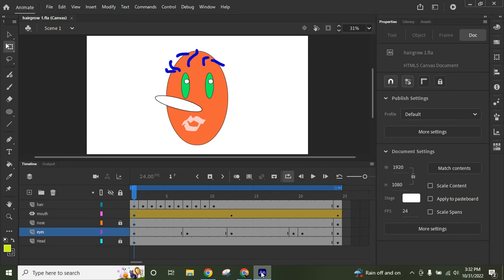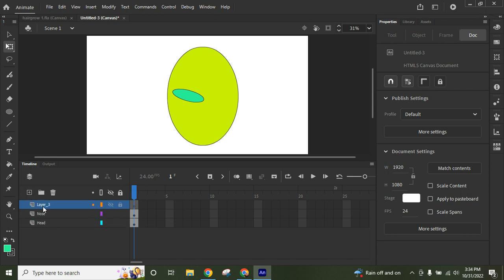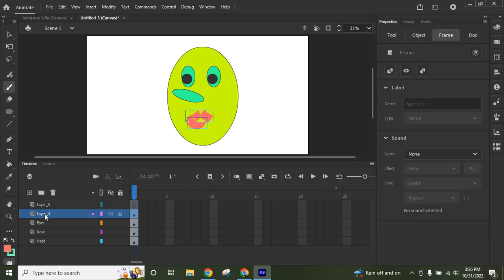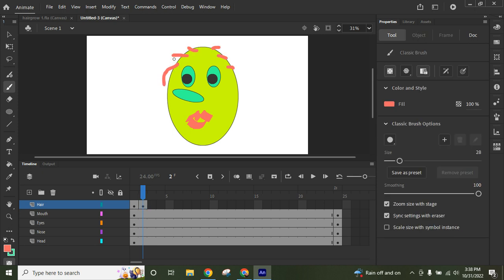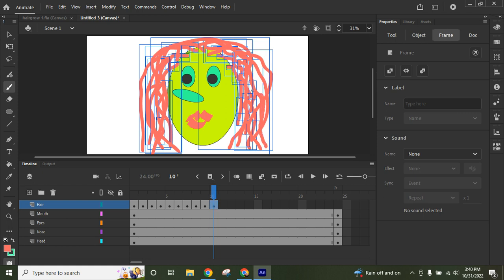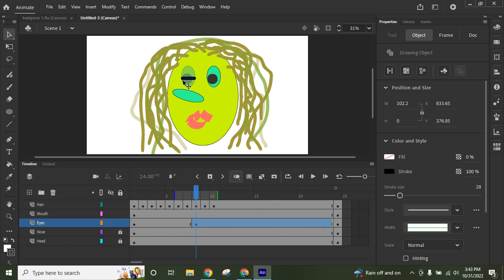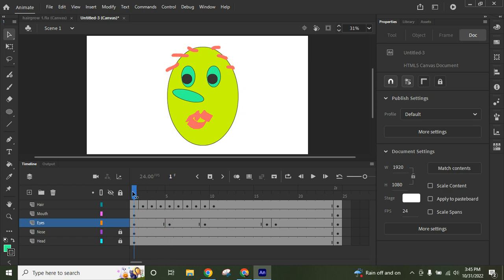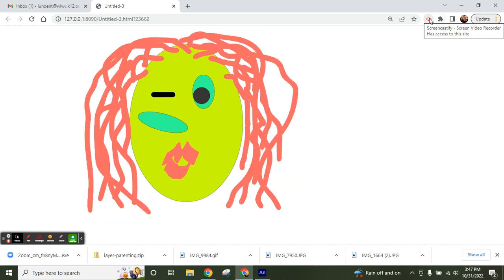Very Basic Animation with Adobe Animate - Beginners - Lean the Program